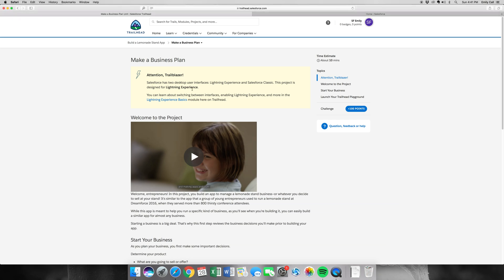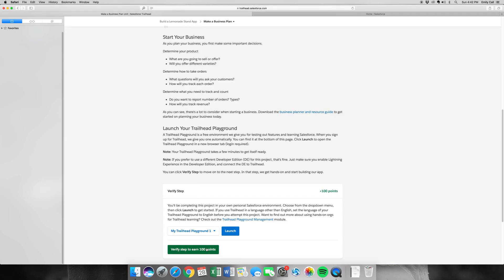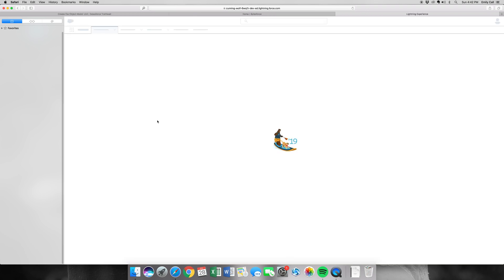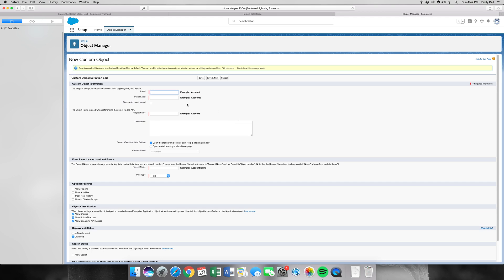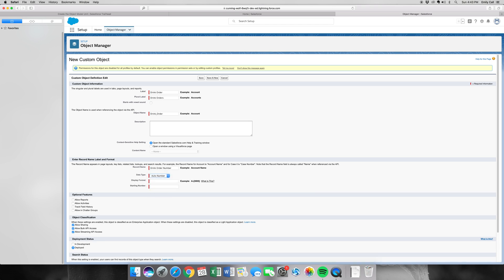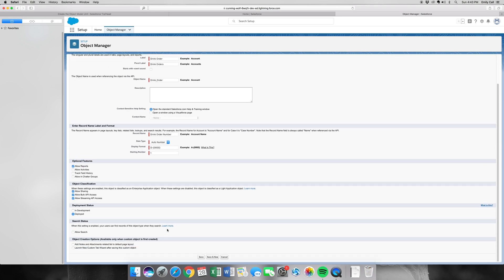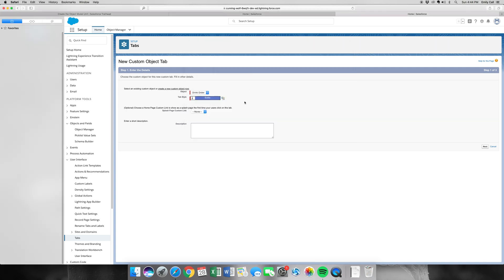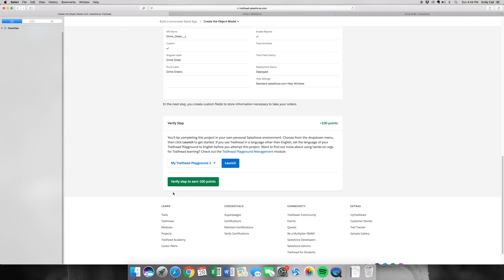[TRAILHEAD] - Build a Lemonade Stand App Part 1 and 2